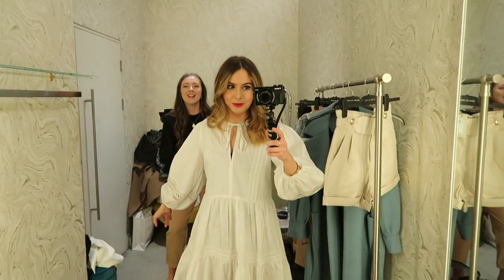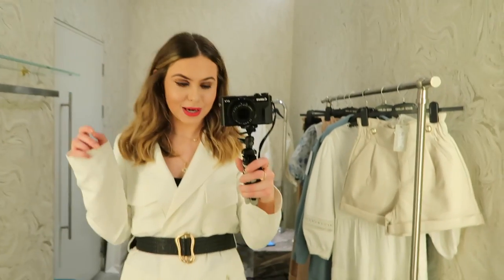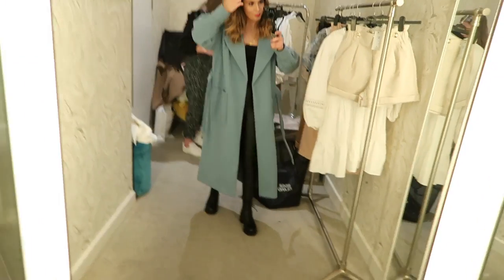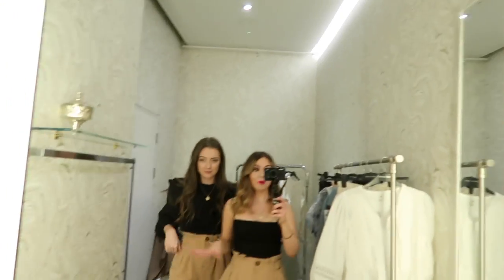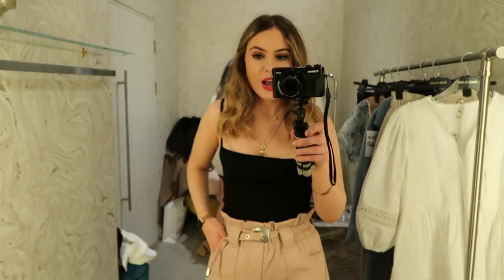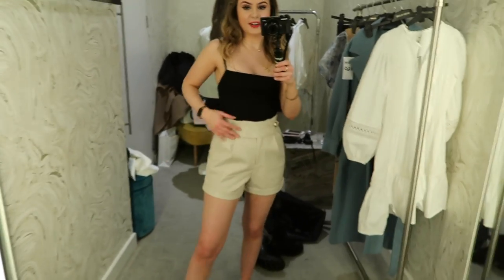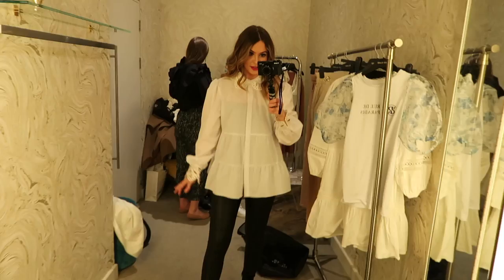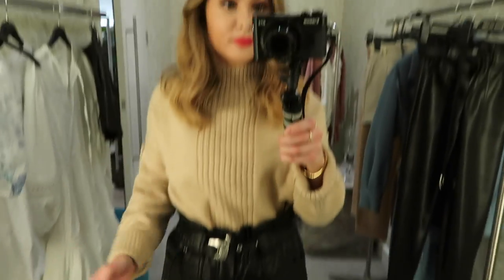RIVER ISLAND COME SHOP WITH ME HAUL! | NEW IN FEBRUARY 2020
Thank you so much for watching this new in river island haul come shopping with me and my friend style video - at the river island personal shopping style studio on oxford street, i hope you enjoyed!

Items in order of appearance:
Blue coat
White smock dress
Camel trousers
Pink trousers
Cream shorts (petite)
Cream shorts regular length
Black elasticated waist shorts
Organza sleeve tshirt
White shirt
Camel high neck jumper
Black leather look belted trousers (petite)

(london, liverpool, birmingham)